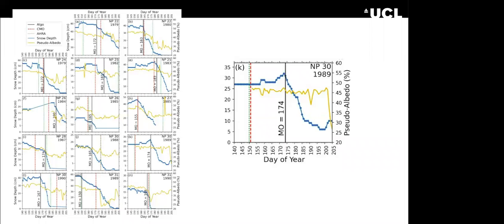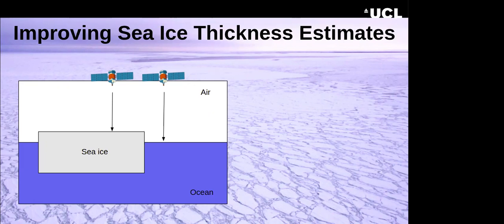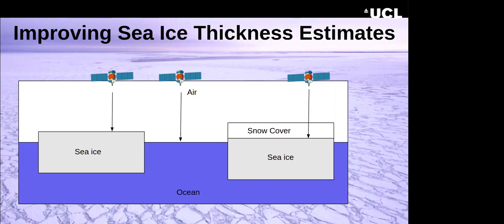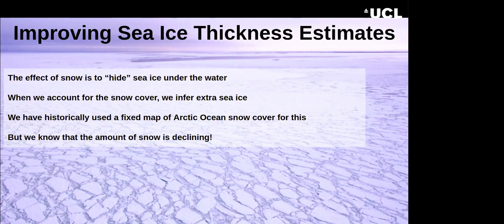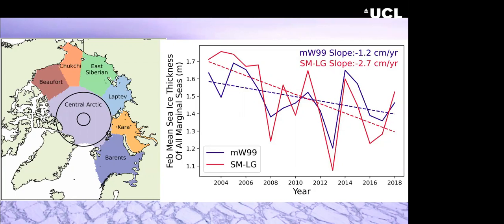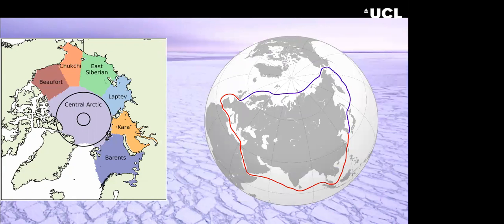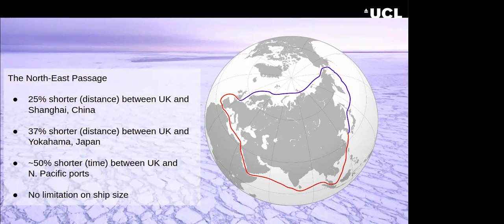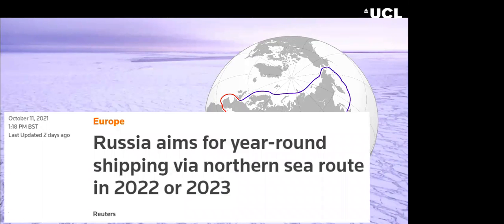BAS Polar Oceans Seminar - Part 2 (Snow and Radar-Derived Sea Ice Thickness)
I gave this talk to the BAS Polar Oceans group on the 17th November 2021. This is part two of the talk, discussing satellite sea ice thickness retrievals and snow.

The first half discusses the measurements made by crewed Soviet drifting stations.

I have cropped out the questions to avoid asking people individually for their permissions to share, but the talk was kindly organised by Shenjie Zhou.